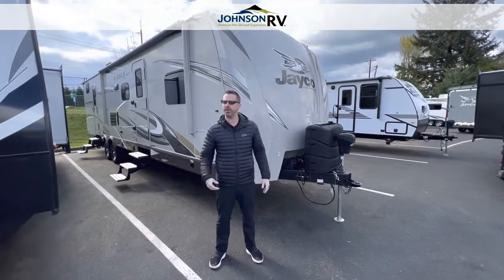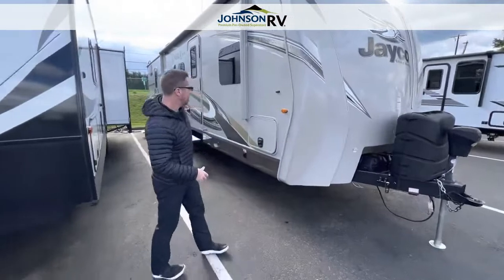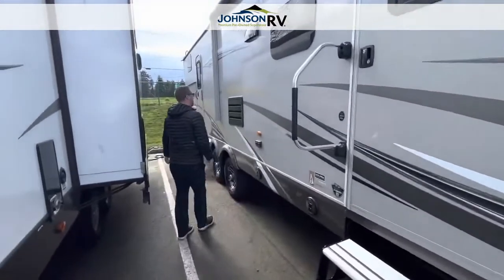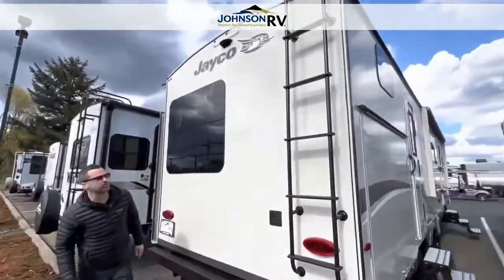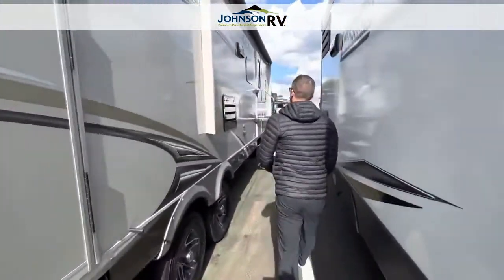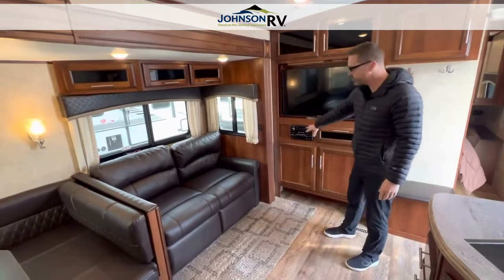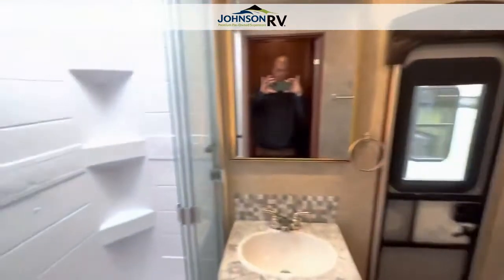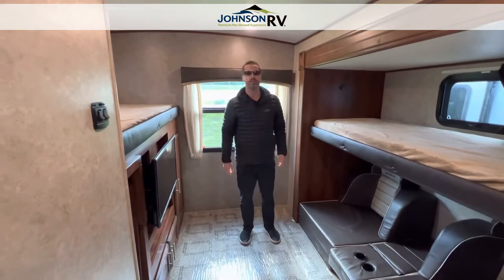2018 Jayco Eagle HT 314BHDS (Stock: 18256G)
*** 2018 Jayco Eagle HT 314BHDS ***
View more details on this RV:

Professional RV Outfitter:  Ben Maddox & Chris Redd
Questions? Call & ask for Ben or Chris